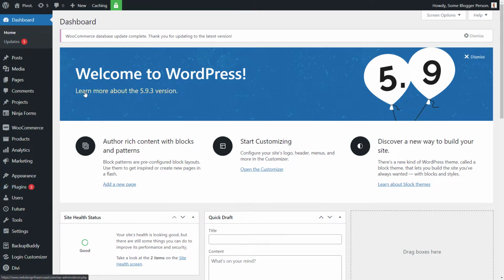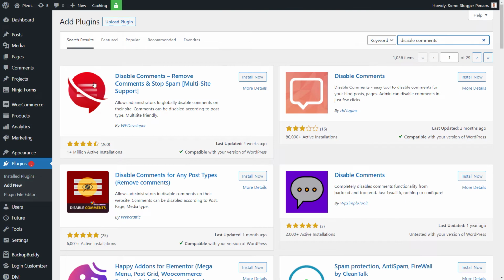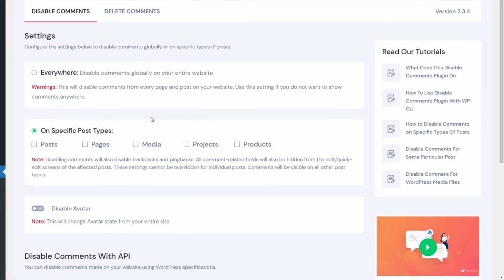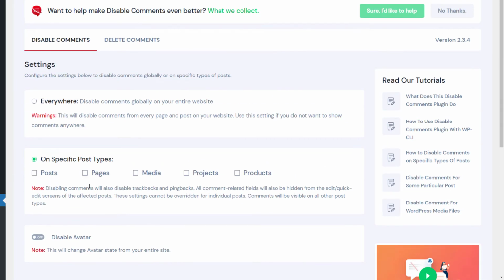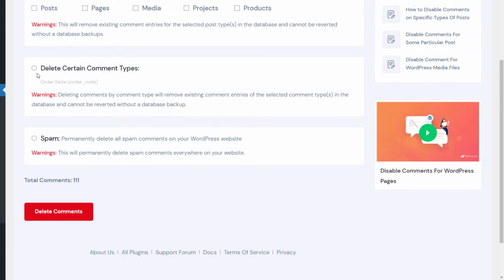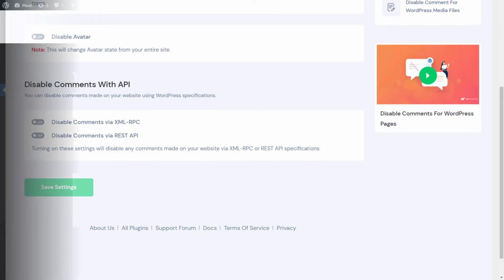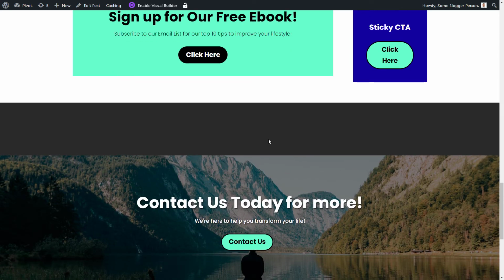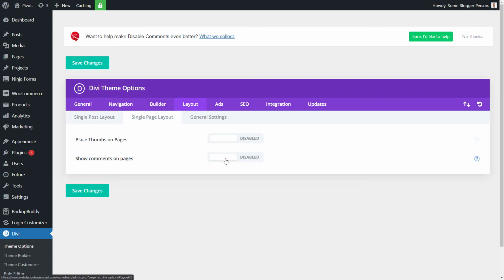How to TURN OFF Comments on your WordPress Page & Posts!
Learn how to turn off comments on your wordpress page & posts / turn off comments on site with a simple WordPress plugin that has some powerful features.

--- ⚒ // TOOLS // ⚒ ---

 🔗BEGINNER COURSE
Build a website, set up your presence online and start earning money:

// CREATOR IMPACT

It's a simple step by step process that can be reviewed and changed at any time in the plugin's settings panel. In just a few clicks, this free plugin will stop comments on WordPress.

There are many WordPress plugins out there to disable comments effectively, but this one is my preferred method due to it's solid history.

I also show how you can do this in Divi since a lot of my viewers follow me for my Divi Tips. You can also check out the Divi Theme